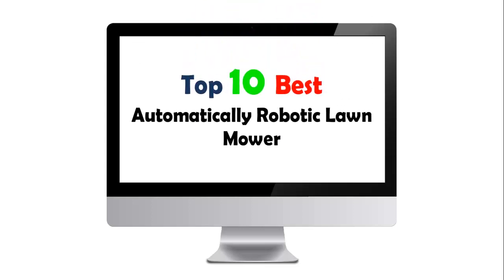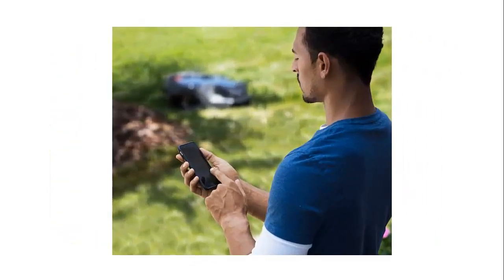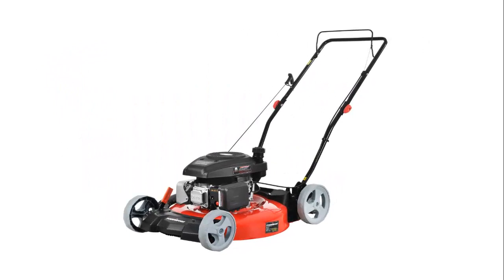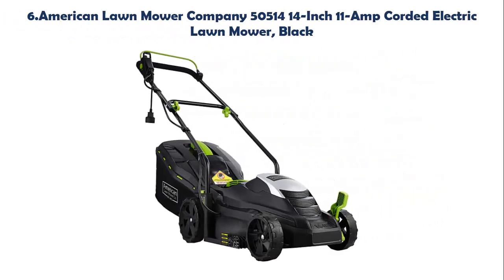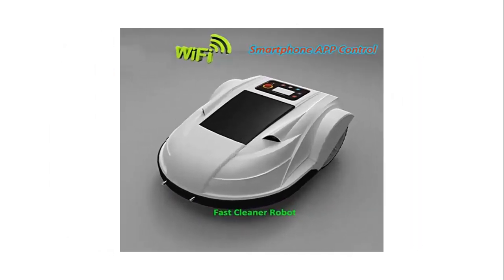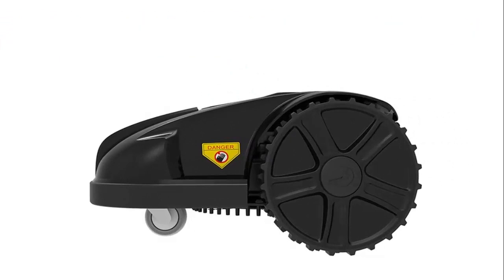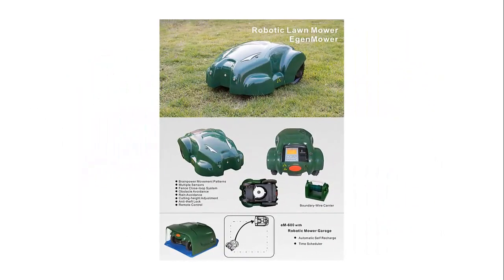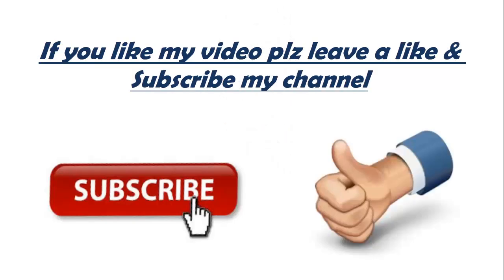Top 10 Best Automatically Robotic Lawn Mower 2020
Best Automatically Robotic Lawn Mower List:

1.GreenWorks 20-Inch 12 Amp Corded Electric Lawn Mower 25022

2.Husqvarna AUTOMOWER 315X Robotic Lawn Mower

3.WORX WR140 Landroid M 20V Robotic Lawn Mower

4.PowerSmart DB2321C Lawn Mower, Red and Black

5.Sun Joe MJ401C-PRO 14-Inch 28-Volt Cordless Push Lawn Mower, w/Rear Discharge Chute

6.American Lawn Mower Company 50514 14-Inch 11-Amp Corded Electric Lawn Mower, Black

7.SHPEHP Fully Upgraded Robotic Lawn Mower with rain Sensor and Safety Shut-Off Device, WiFi Remote Control Anti-Theft Password Mower for Gardens up to 3000 Square Meters-White

8.Greenworks 17-Inch 40V Cordless Lawn Mower, Battery Not Included MO40B01

9.Electric Intelligent Lawn Robotic Mower, Smart WiFi Lithium-Ion Robot Lawn Mower Rain Protection Obstacle Avoidance Timing Anti-Theft Lawnmower for Garden

10.Intelligent Lawn Mower Auto Grass Cutter, Auto Recharge, Robotic Lawn Mower With Rain Sensor And Safety Shut-Off,Robot Grass Cutter Garden Tool